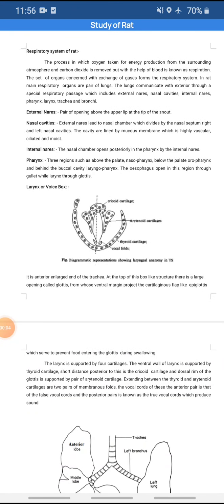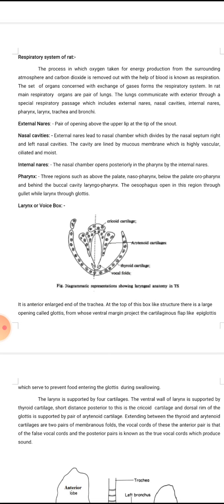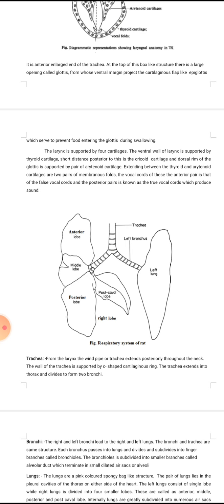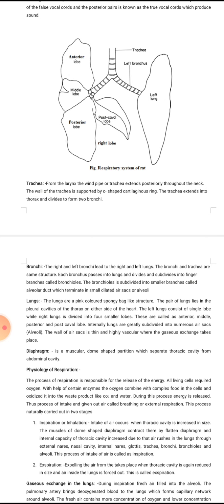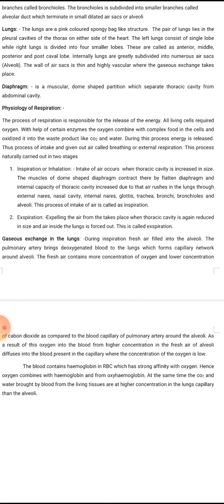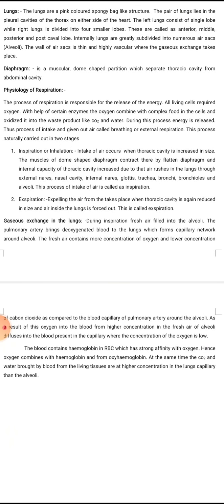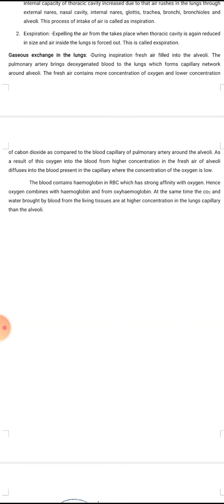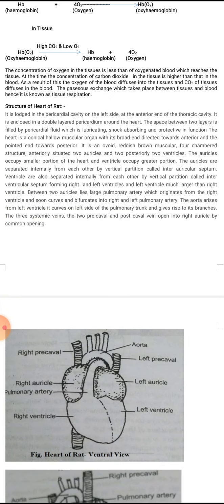19 June 2021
Sybsc zoology Animal diversity IV